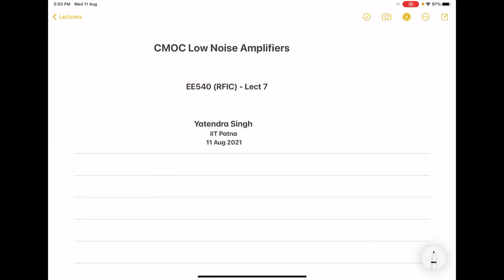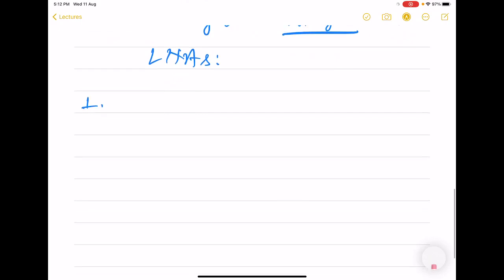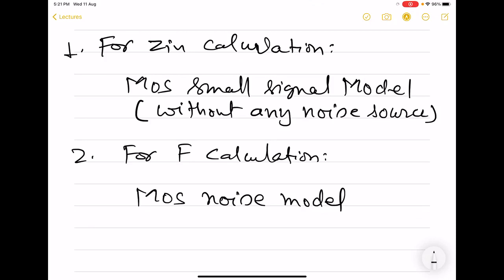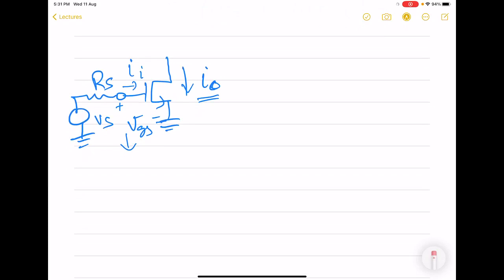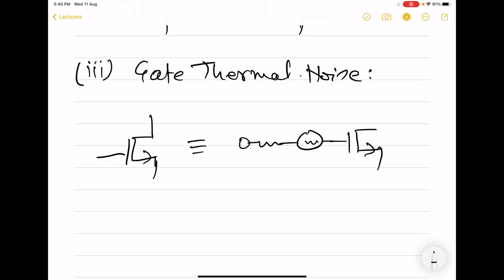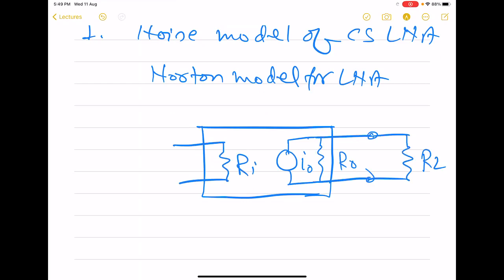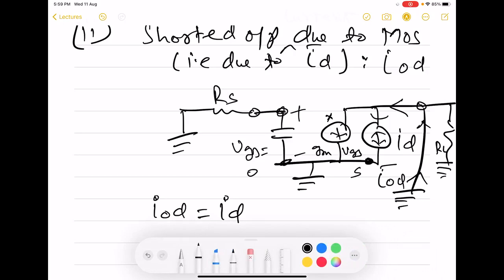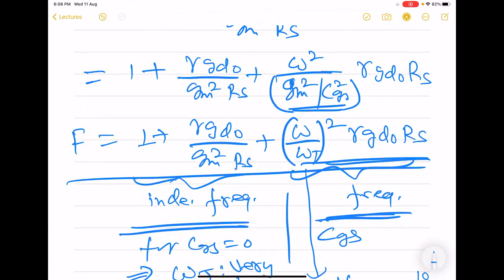Radio Frequency Integrated Circuits (RFICs) - Lecture 7: Introduction on CMOS Low Noise Amplifiers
LNA Module (1/9):
CMOS Low Noise Amplifiers ( LNA ) introduction,
Single MOS LNAs,
Two models of an NMOS,
Unity Current gain Frequency or Threshold (cutoff) frequency, ft,
A Common Source (CS) Amplifier as an LNA